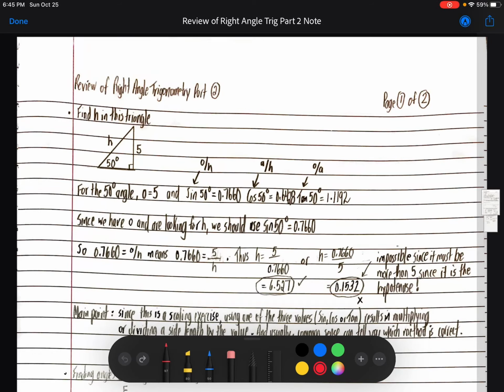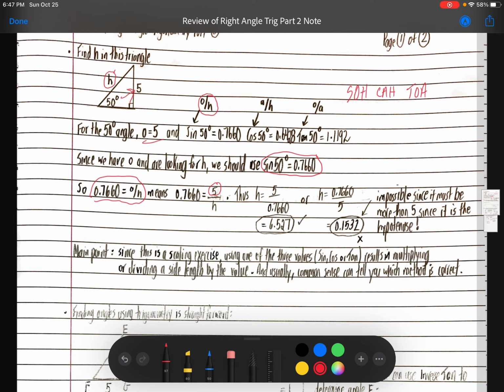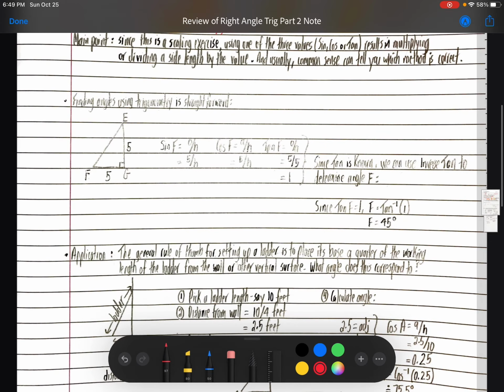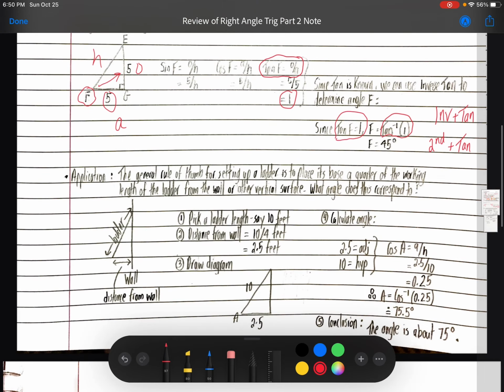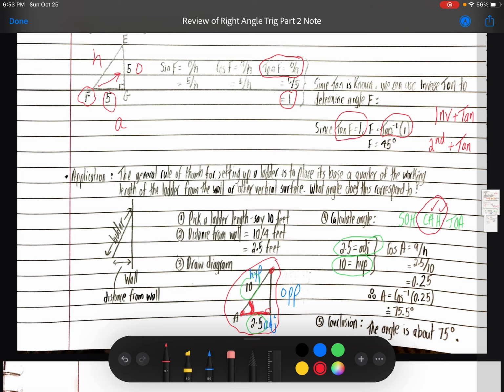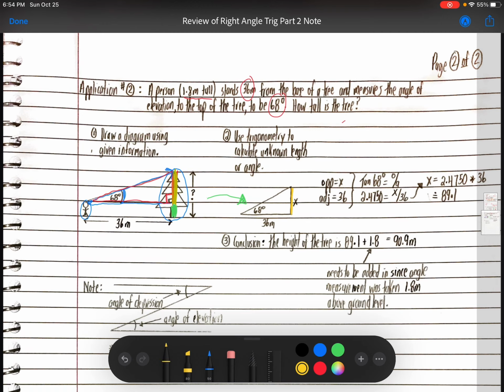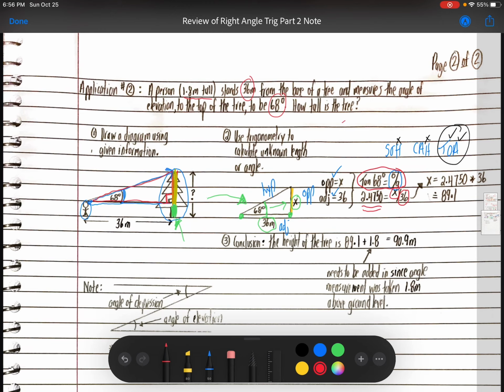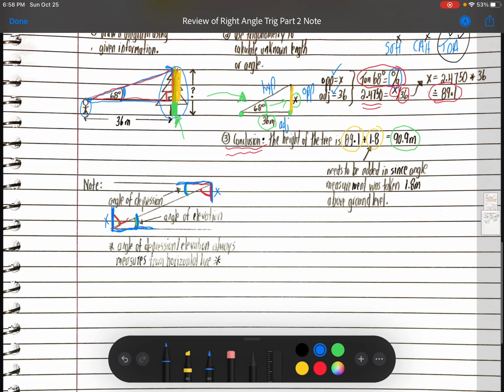Right Angle Trig Part 2